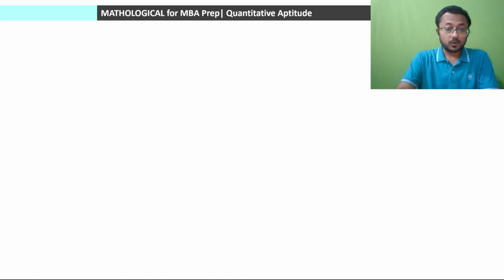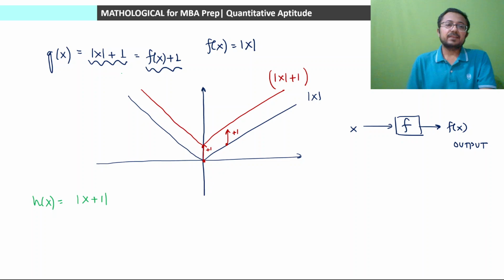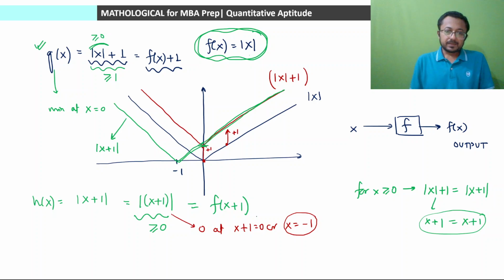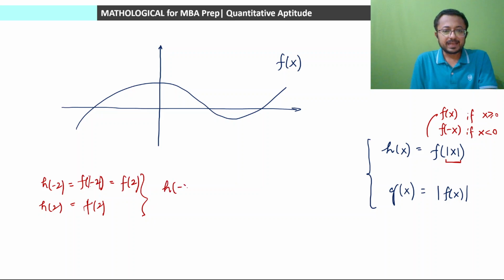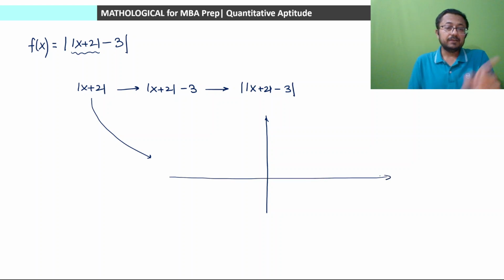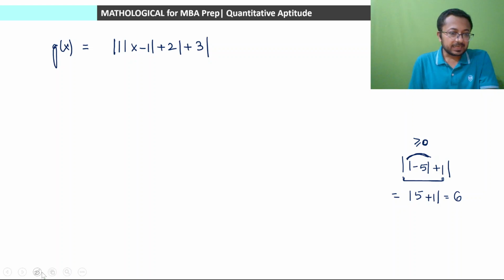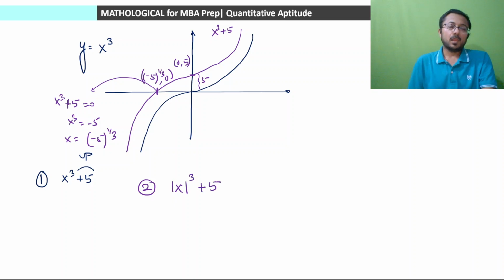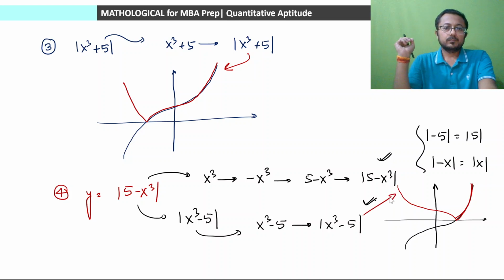Graphs 4 | Transformation of Graphs | Functions and Graphs || CAT 2025 Preparation QUANT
Graphs 4 | Transformation of Graphs & Modulus Functions | Functions and Graphs || Algebra | Quantitative Aptitude || CAT 2025 Preparation QUANT | Complete Algebra for CAT 2025 by Aditya Kumar Tiwari | Comprehensive Course on Quantitative Aptitude for CAT 2025 | Basic to Advanced

In this video, we will discuss various types of graphs and related questions.